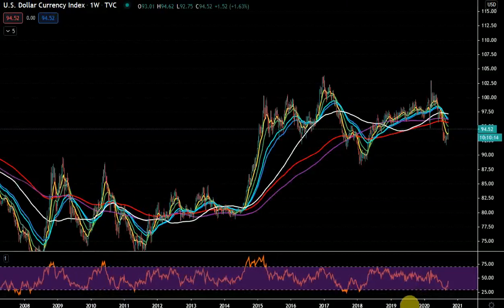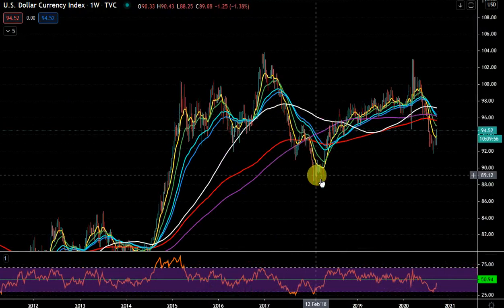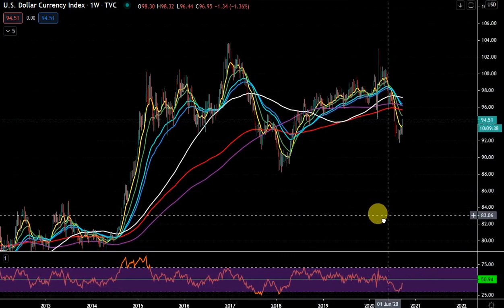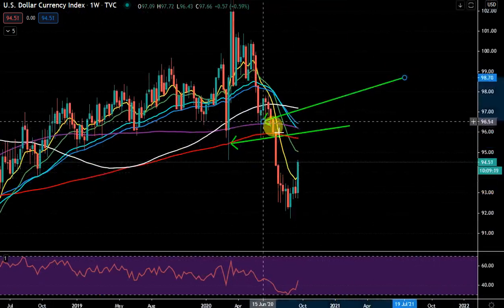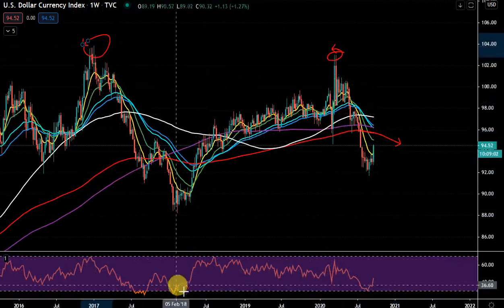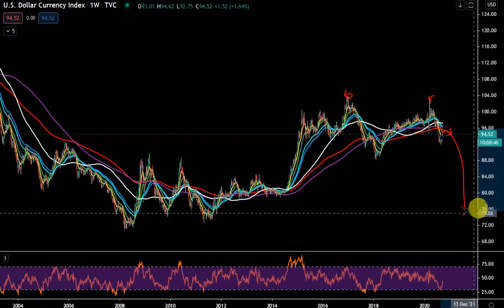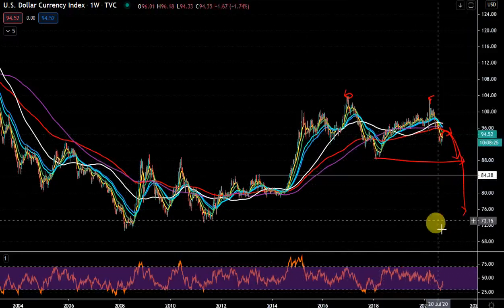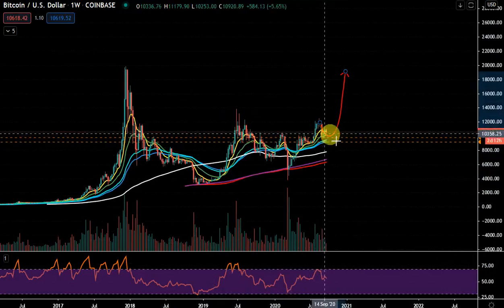Bitcoin Should EXPLODE Higher When The USD Rolls Over